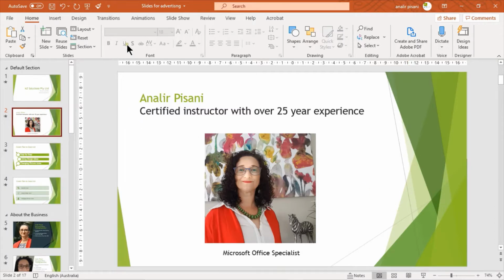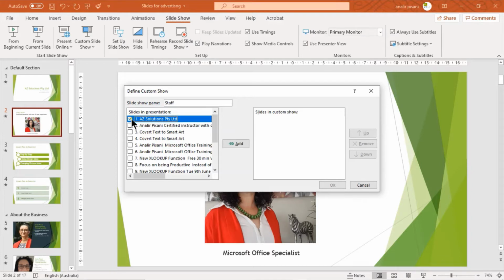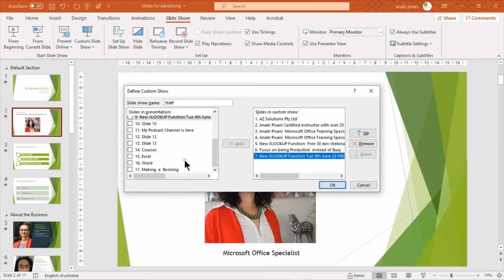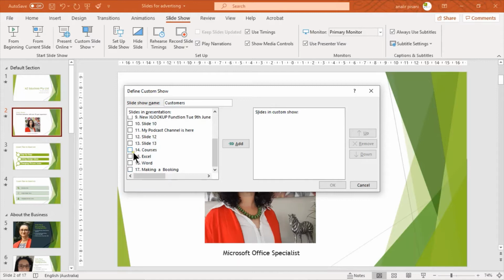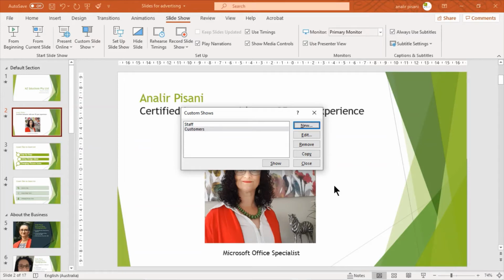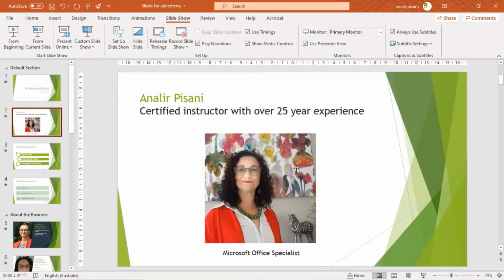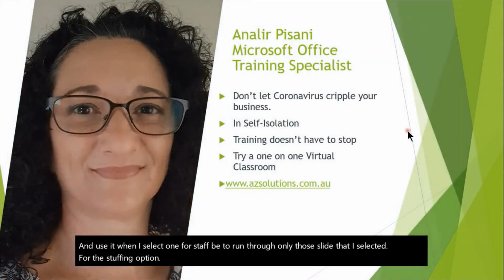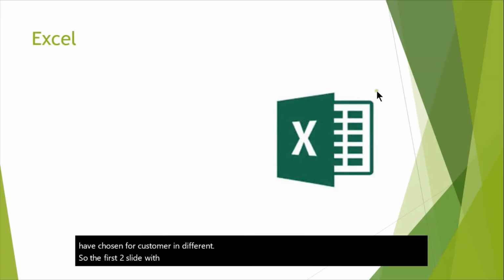How To Use PowerPoint For Multiple Audiences With Custom Show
Do you spend time hiding and hiding slides or duplicating the presentation and then deleting the slides that are not relevant for a particular audience.
There a tool for that, it's called Custom Show and you can crate as many as you like one group of slides for Staff another for Customers.

If you still need help join our Virtual Training sessions or a face to face session if you are in Sydney, NSW Australia.

AZ Solutions focus's on customising the Microsoft Office training to your group needs.

Virtual Classes or join be face to face in Sydney NSW Australia.